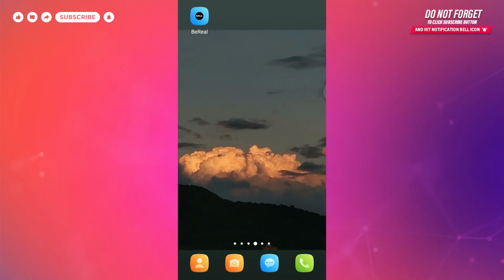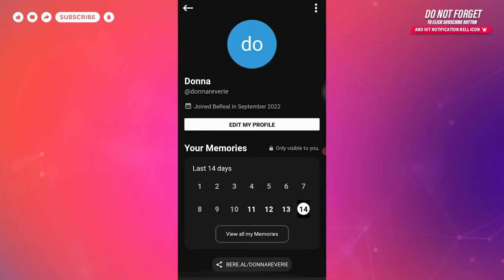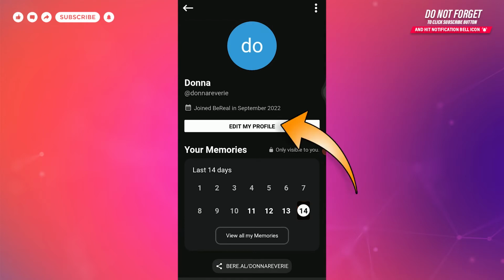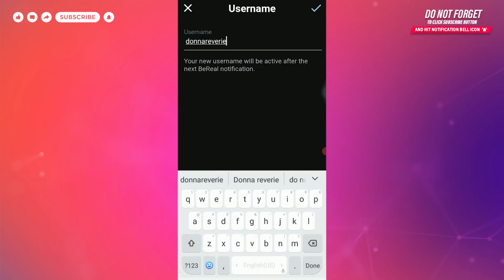How To Change Username In BeReal Account 2022 | BeReal App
"How To Change Username In BeReal Account 2022 | Change BeReal Username | BeReal App" - A Video Guide by How To Tutorials.